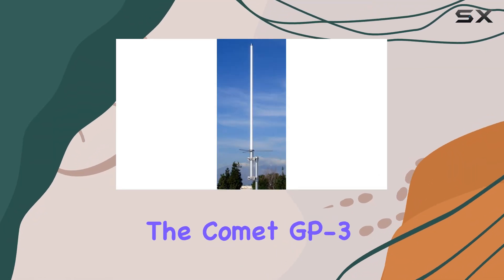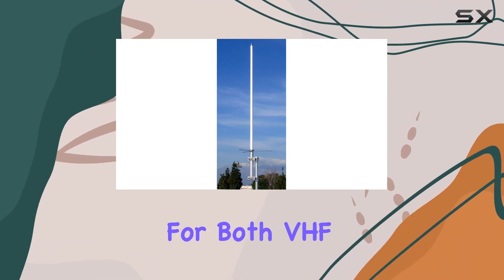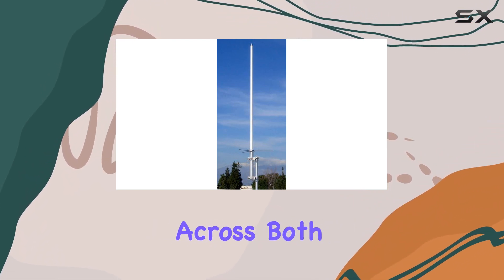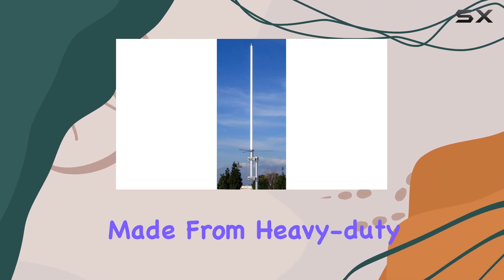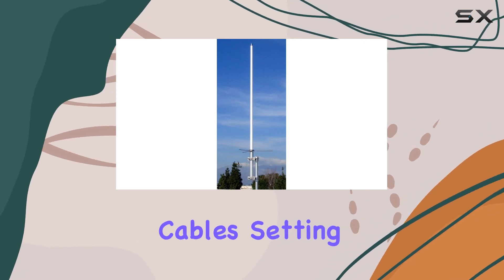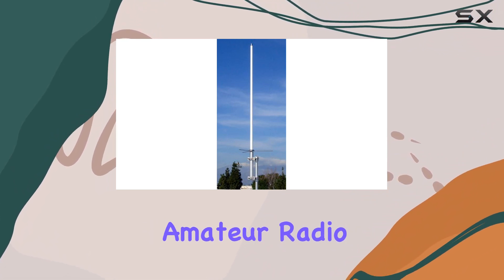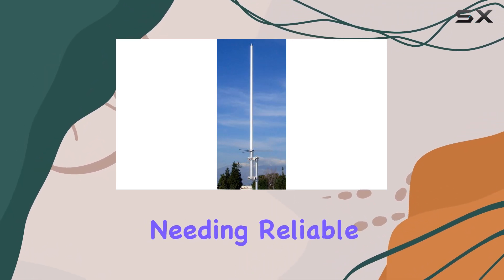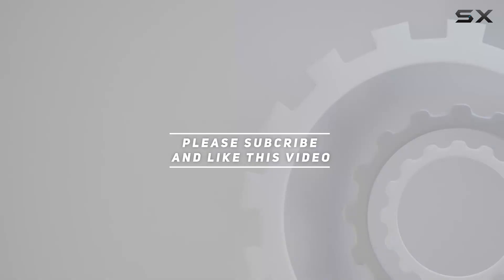Comet GP-3 Dual Band 146/446 MHz Antenna: Best Base Station Solution?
0:00 Intro
0:06 Review

Things that we mentioned in this video:
Original GP-3 Dual Band : B00H8Z0BR2